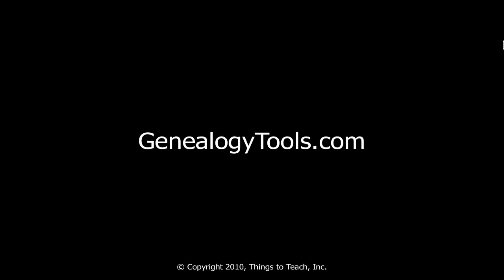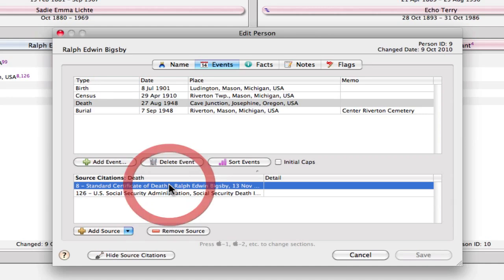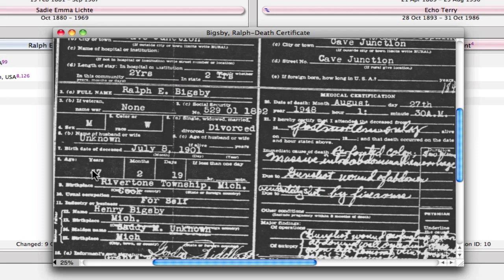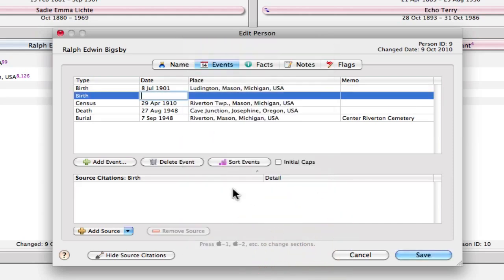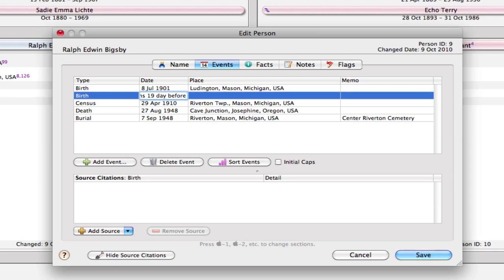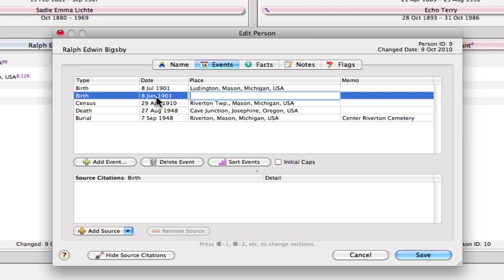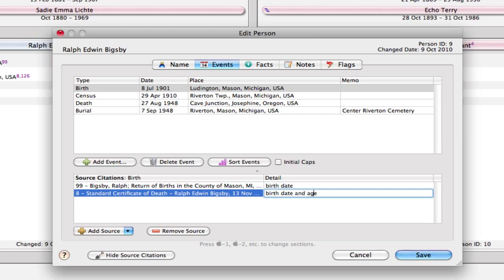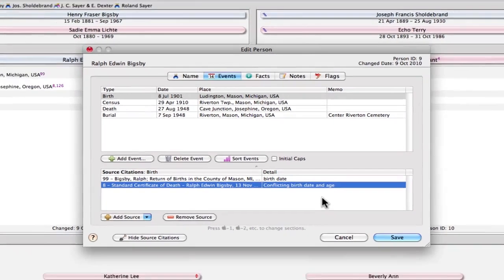Detecting Conflicting Evidence with Date Expressions in Reunion for Mac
- When extracting genealogy evidence from a death certificate this week I found conflicting birth information. The document listed a birth date as well as age in years, months, and days. In this video I show you how I discovered the conflict using a date expression in genealogy software Reunion for Mac and how I recorded it.